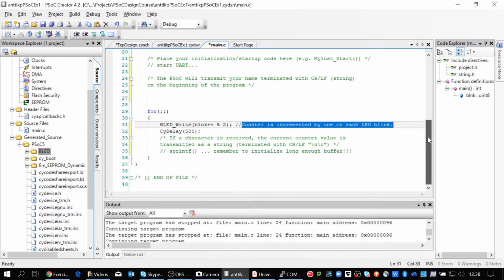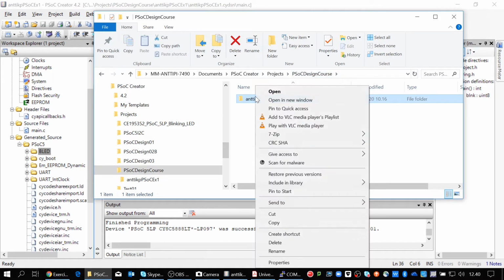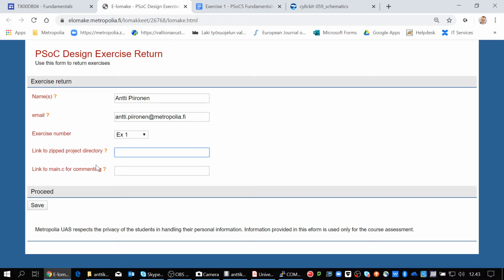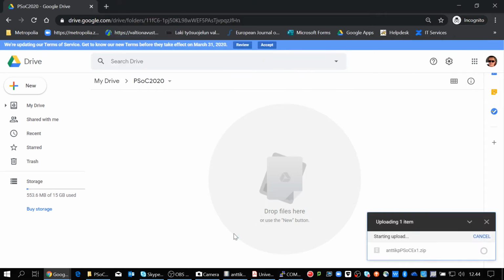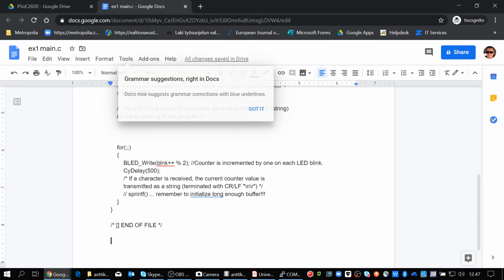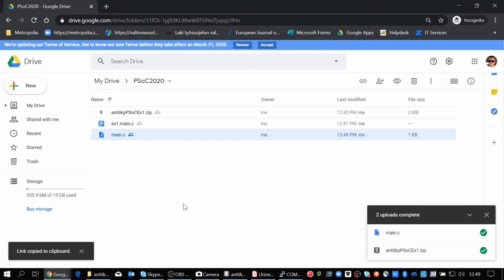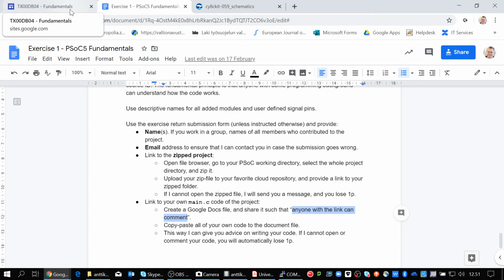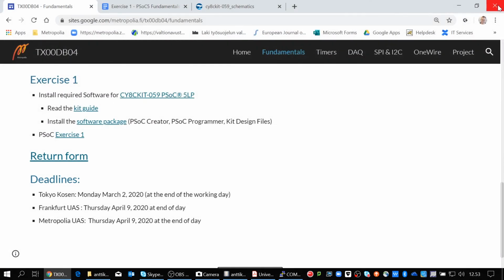PSoC2020 1 08 ExerciseReturn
Programmable System on Chip Design: Part 8